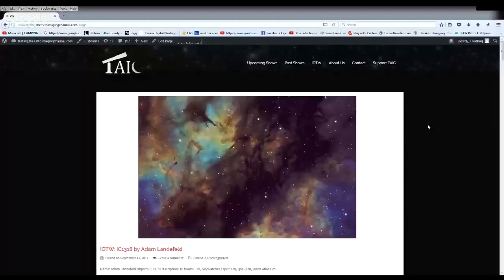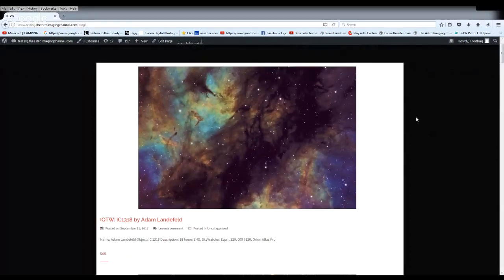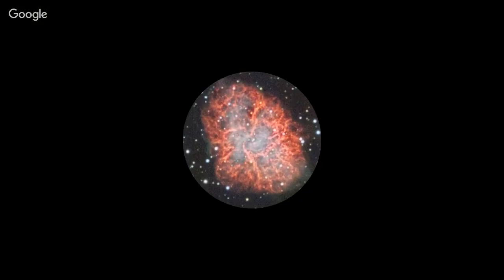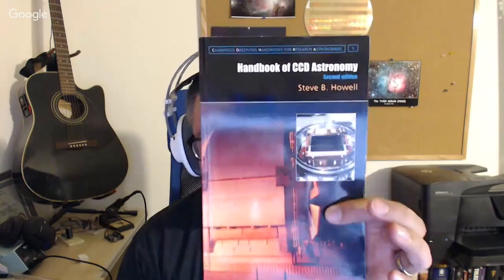Open Session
Suggest topics or bring up issues in chat and we'll cover them.